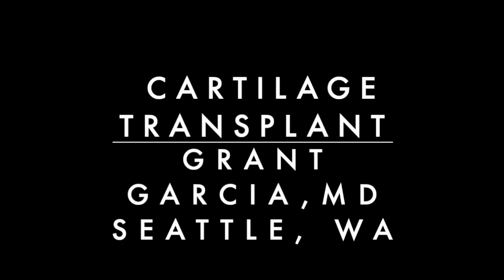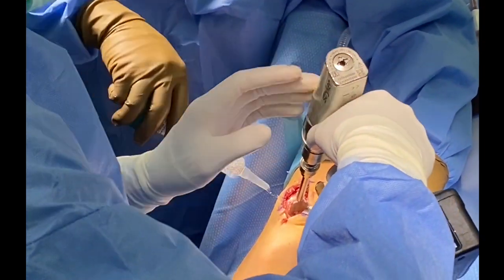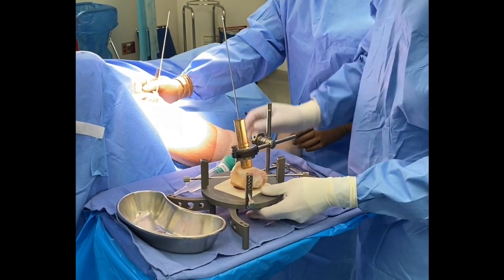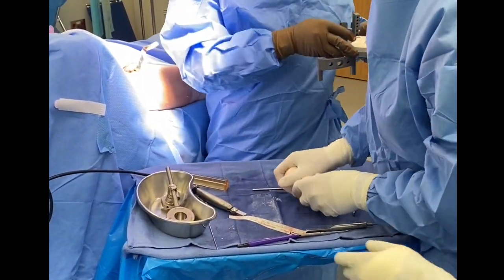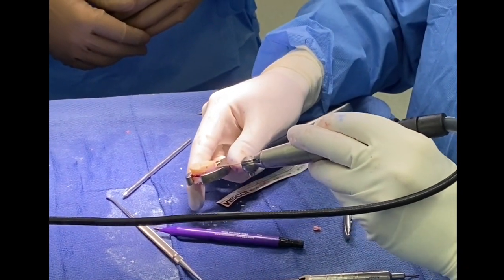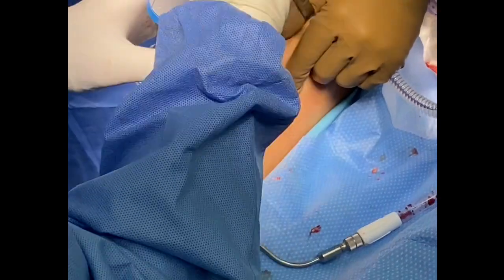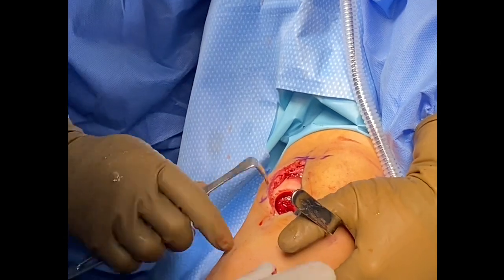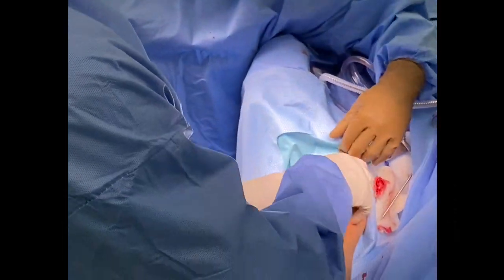Dr. Garcia demonstrates a cartilage transplant surgery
Dr. Garcia demonstrates a cartilage transplant surgery. This is an
innovative technique to preserve patients’ knees with a focal cartilage
defect.